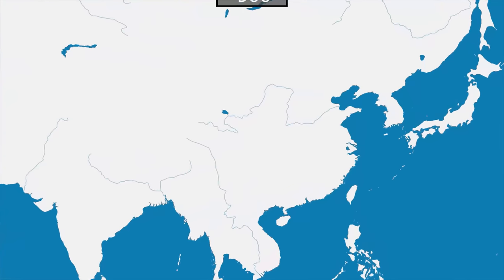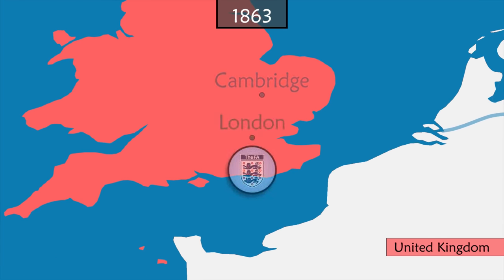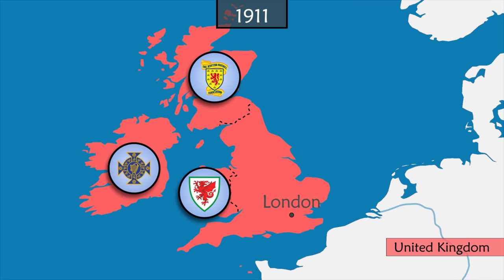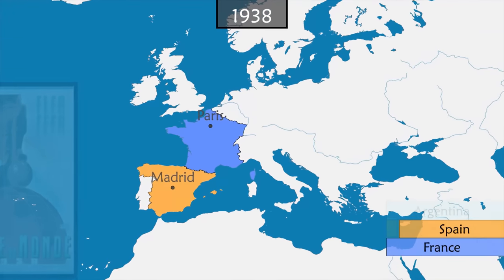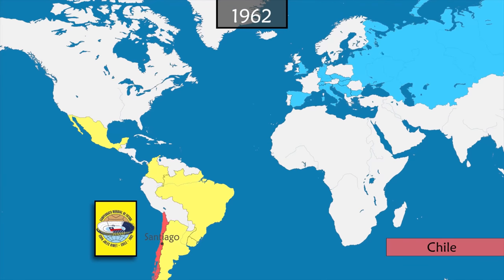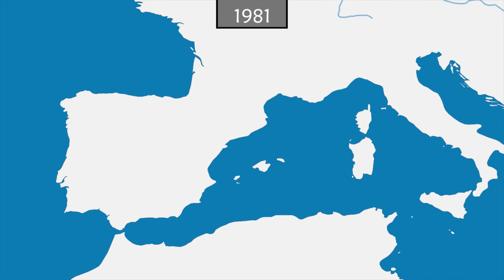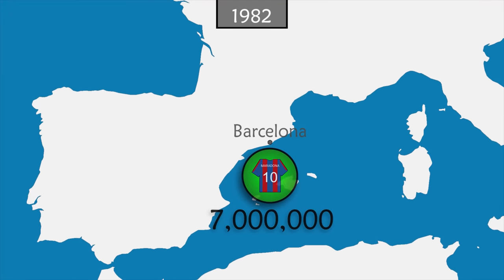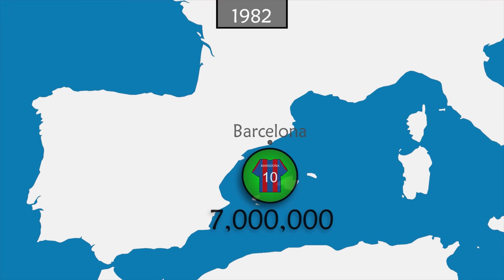The history of football - Summary on a Map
The history of football, from the first ball games until today.
Software: Adobe After Effects
Chapters
00:00 First ball games known
01:37 Birth of Football
03:48 World expansion
04:55 internationalization
07:03 The FIFA World Cup
08:32 Effervescence
10:32 The continental confederations
12:33 Tensions
14:30 The Football Business
16:19 New nations
18:22 Scandals